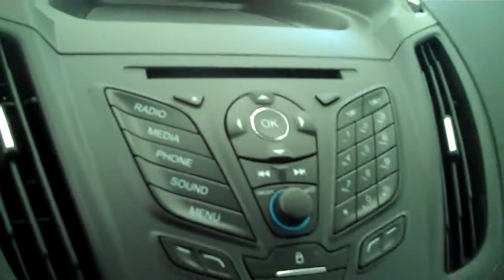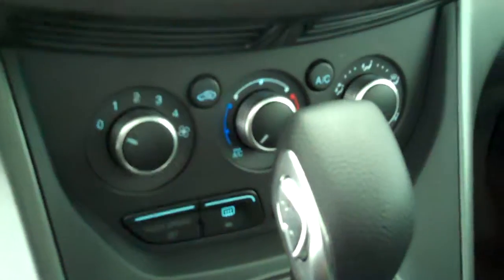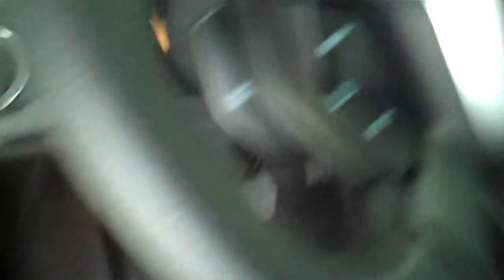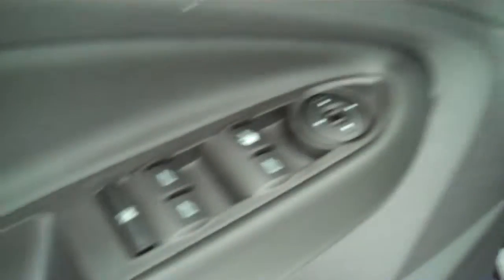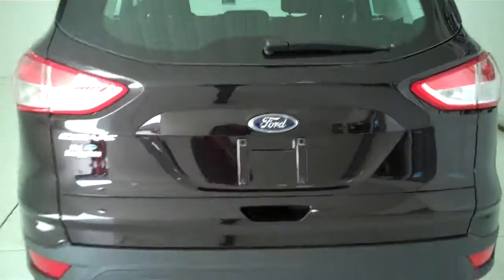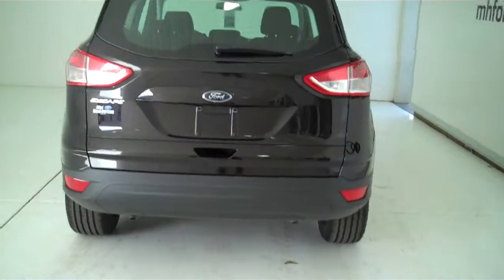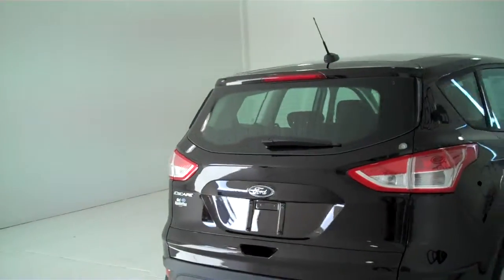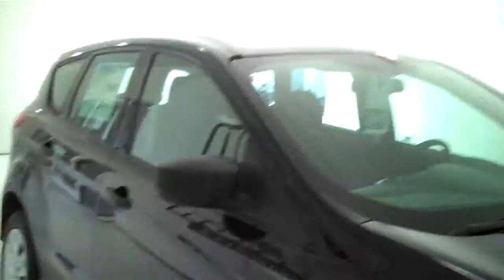2013 Ford Escape S - 132443